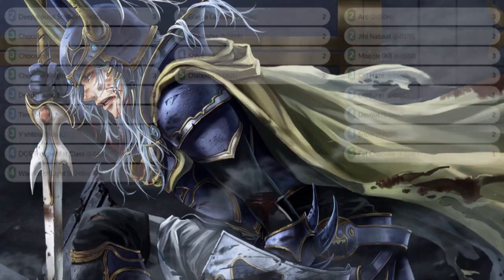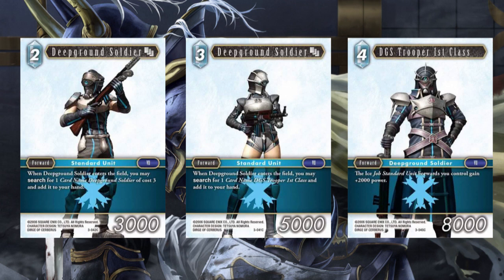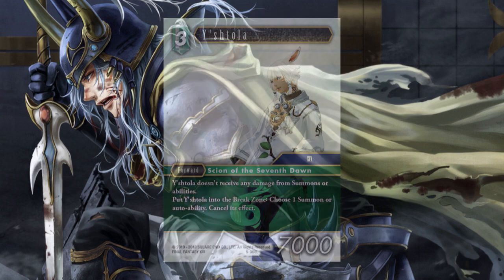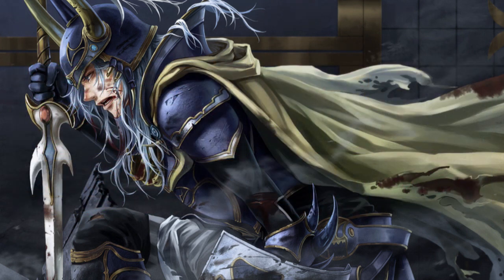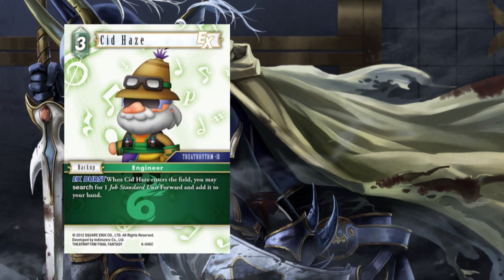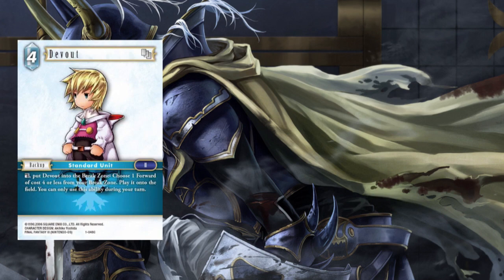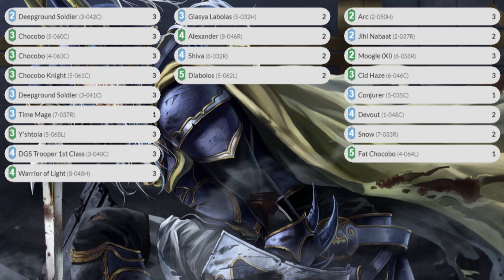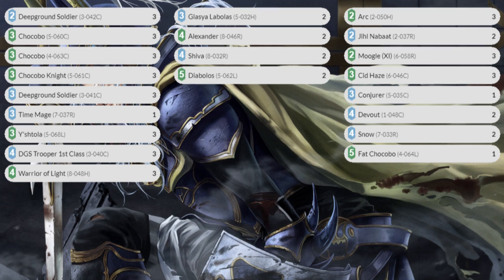Final Fantasy TCG Deck Tech - Ice Wind Standard Units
Deck Tech #11 - Ice/Wind Standard Units

Adam L is here to tell you what he would play at the Tampa Crystal Cup if we were playing. Be on the look out for another leading up to the Tamp CC